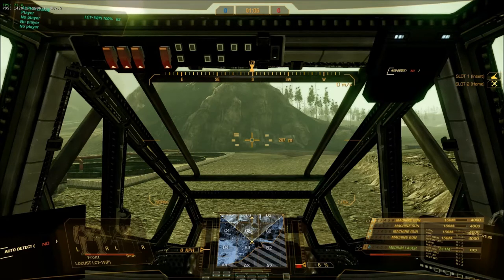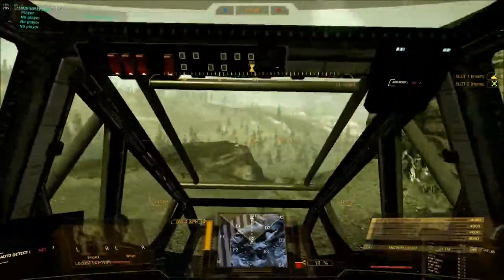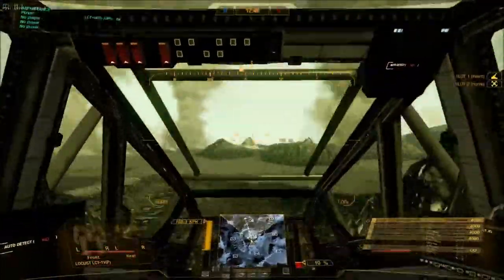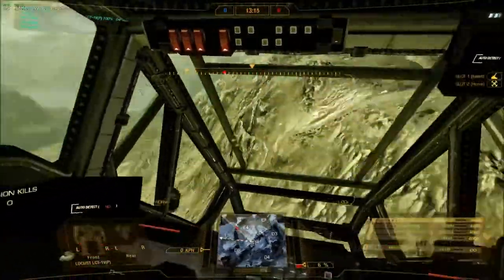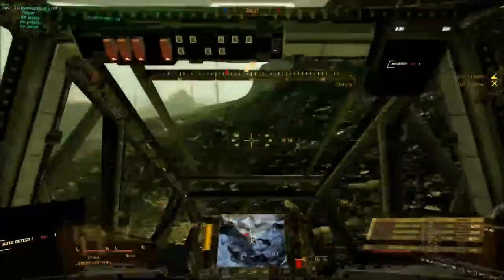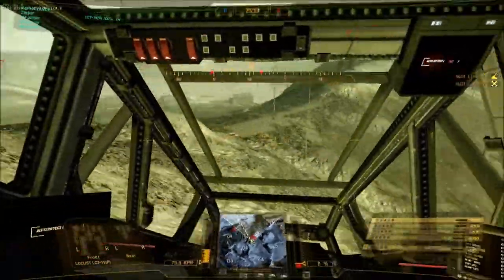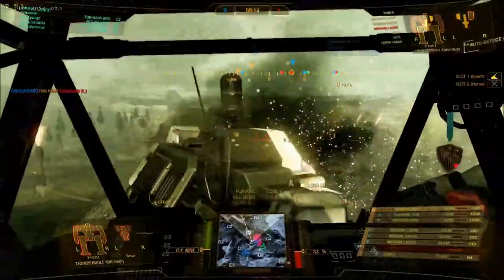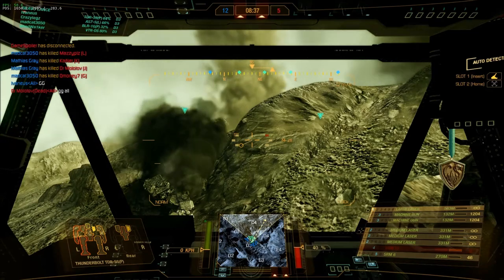Caustic Valley Tactical Breakdown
In this lengthy video we break down the tactical approach to fighting on Caustic Valley with an eye towards Skirmish and Conquest due to the stifled nature of how Assault functions on this map.

Hopefully you learn some new approaches, and fundamentals for attacking your enemy's position no matter where you are on this map so you can take control and win the fight.